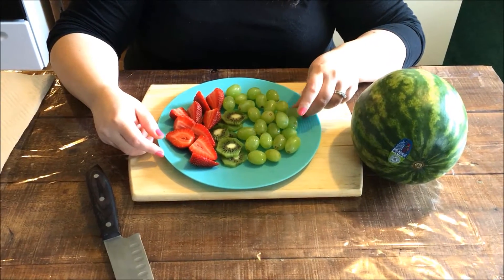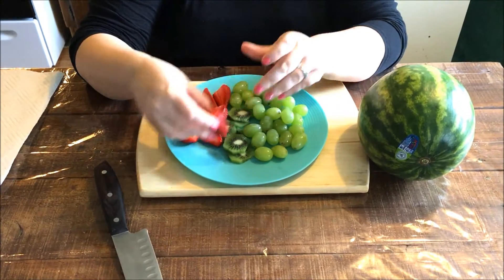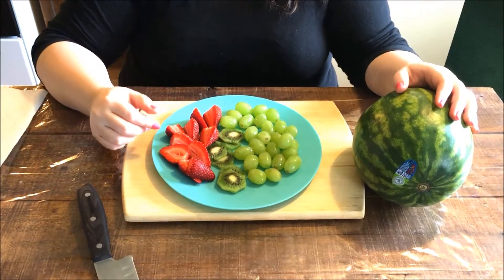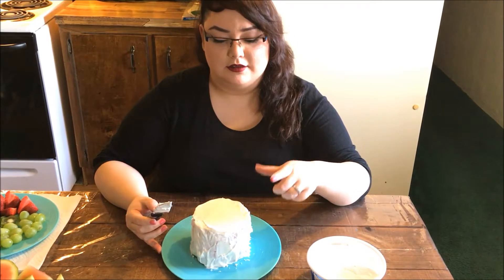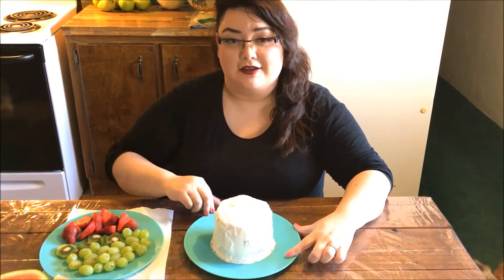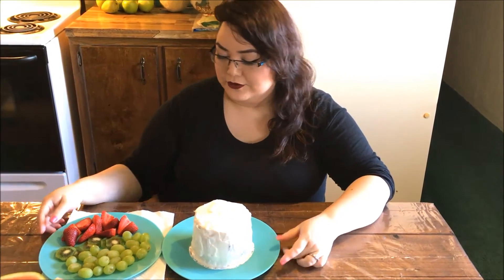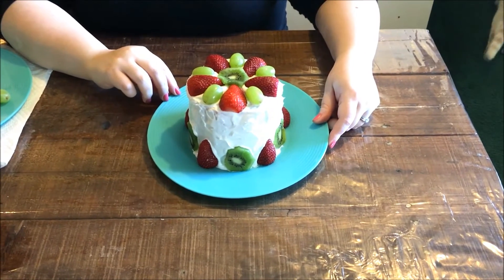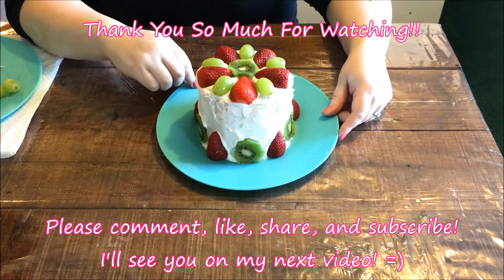DIY Watermelon Cake | Valentine's Day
Today I have something that has been requested. It's a watermelon cake!! This cake is super easy to make and delicious and not to mention a healthier choice than other cakes out there. I hope you enjoy! =)
You Need:
~Watermelon
~Fruits of your choice
~Cool Whip
~Knives
~(Opt. Cutting Board, Plate)